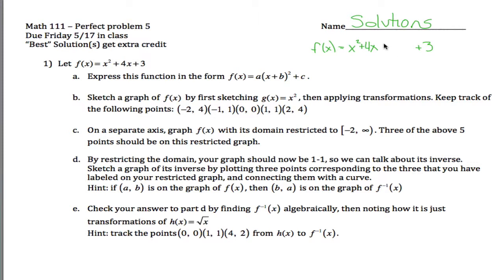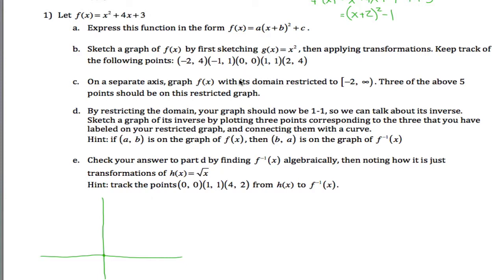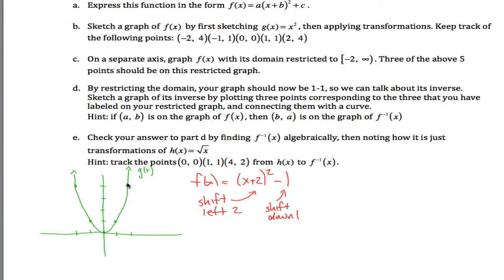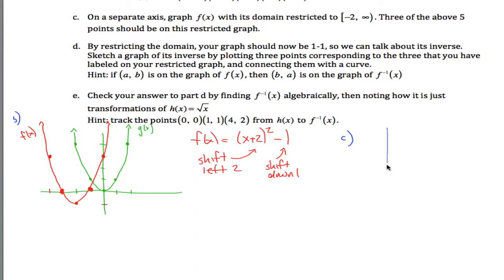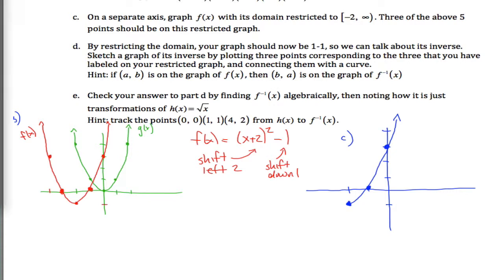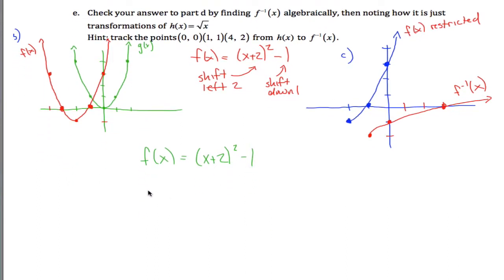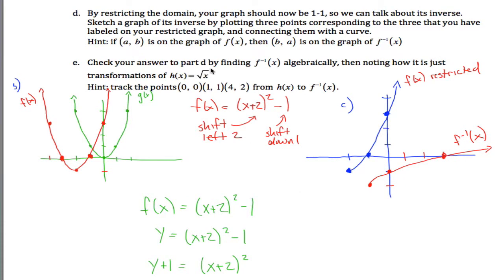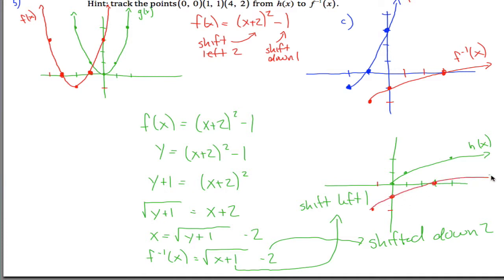Inverse Function example